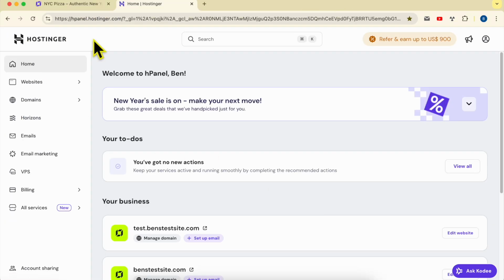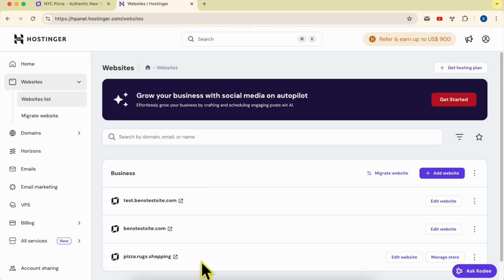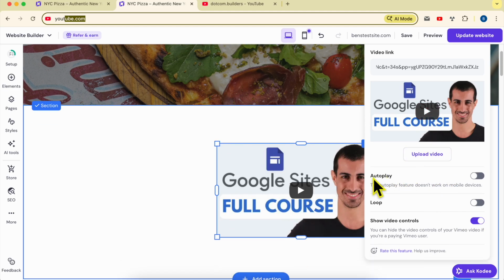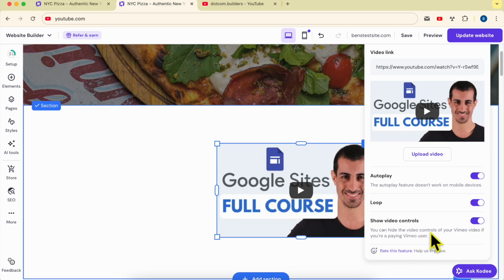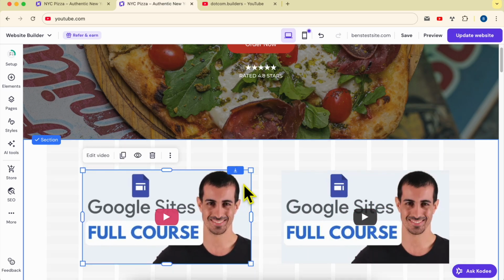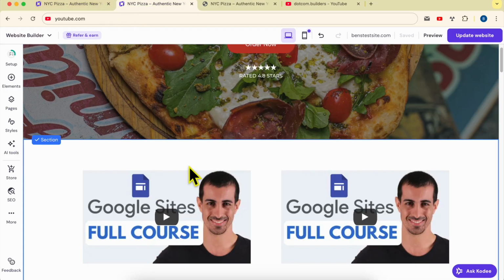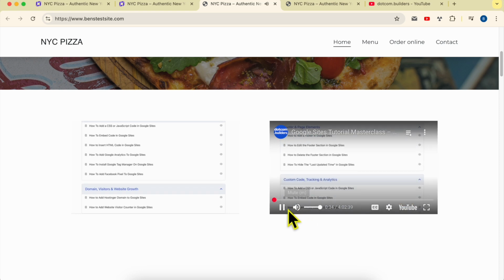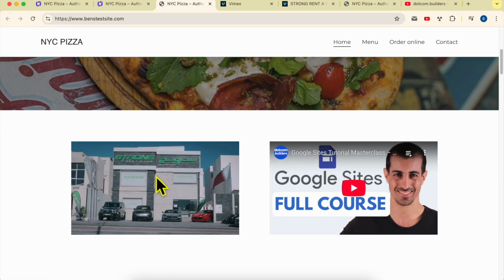Hostinger Website Builder Tutorial: Embed YouTube & Vimeo Videos Easily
Learn how to add YouTube and Vimeo videos in Hostinger Website Builder with this complete step-by-step tutorial. If you want to embed videos in Hostinger, this guide will show you exactly how to add YouTube video in Hostinger, how to embed Vimeo videos, and how to customize video settings like autoplay, controls, and animations.

In this video on how to add YouTube & Vimeo videos in Hostinger Website Builder, you’ll learn how to log into your Hostinger account, access the website editor, and insert a video element using the drag-and-drop builder. This Hostinger tutorial also covers how to paste your YouTube video link, automatically generate thumbnails, and adjust playback settings for better website design.

This guide on how to add YouTube & Vimeo videos in Hostinger Website Builder also explains how to enable autoplay, loop videos, hide or show video controls, and use animation effects like fade, slide, and scale to improve your website visuals. You’ll also see how to duplicate video sections and publish your changes live.

Whether you are building a business website, landing page, portfolio, or online store, learning how to embed YouTube and Vimeo videos in Hostinger Website Builder is essential for boosting engagement and improving user experience.

You’ll also discover how to switch between YouTube and Vimeo embeds, manage video settings, and troubleshoot autoplay limitations on mobile devices. This Hostinger tutorial is perfect for beginners and advanced users who want to enhance their website with professional video integration.

Watch this video to master how to add YouTube video in Hostinger, how to embed Vimeo videos, and how to use the Hostinger website builder like a pro.